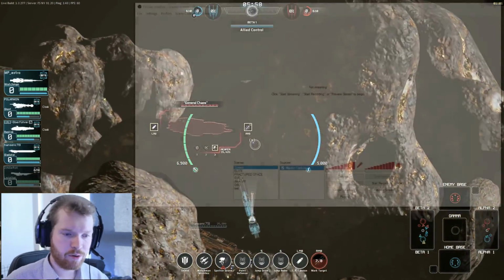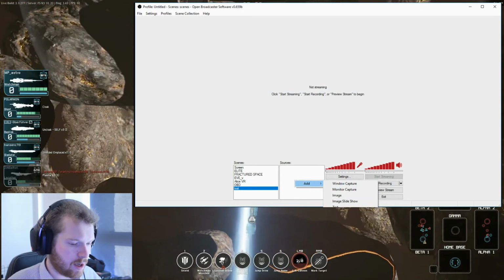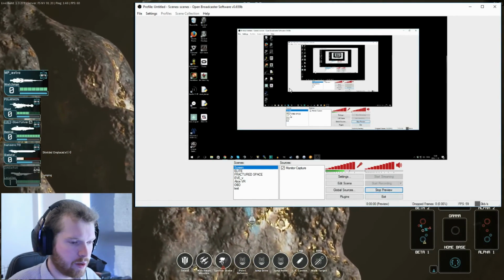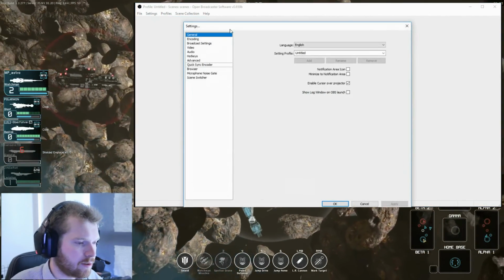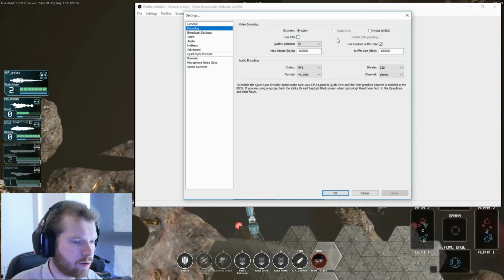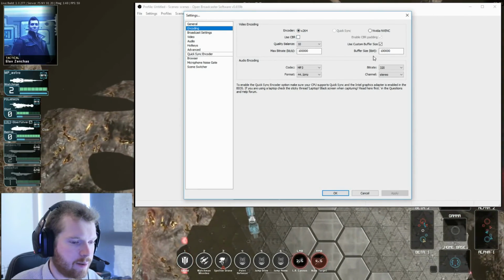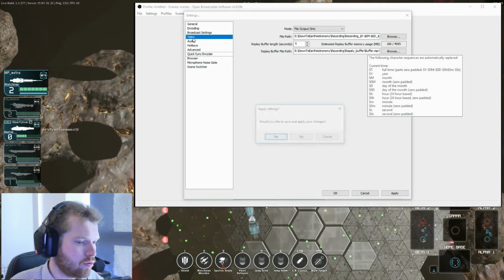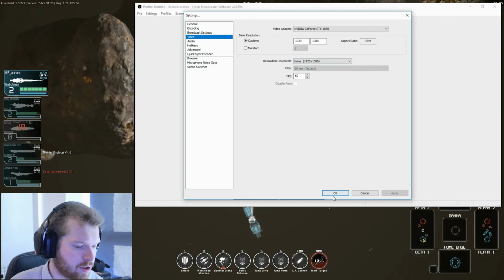I NEED YOUR HELP | FRACTURED SPACE REPLAYS